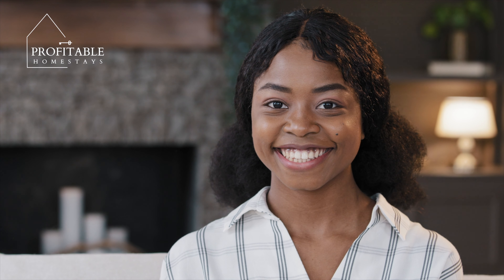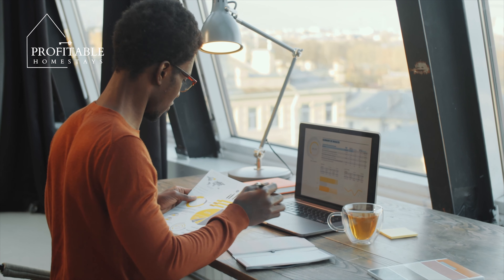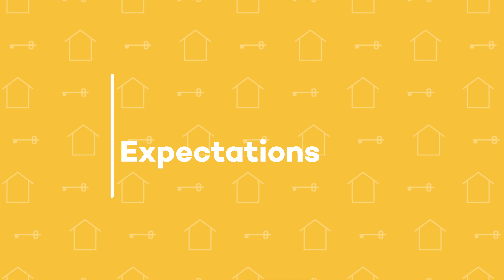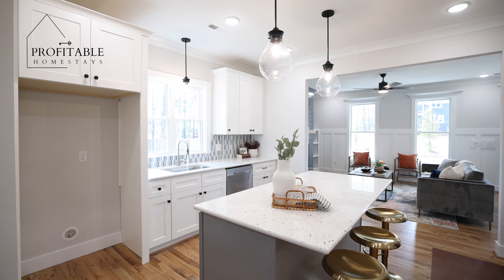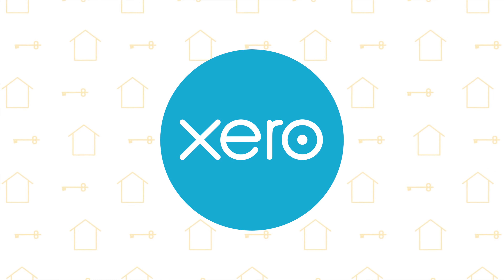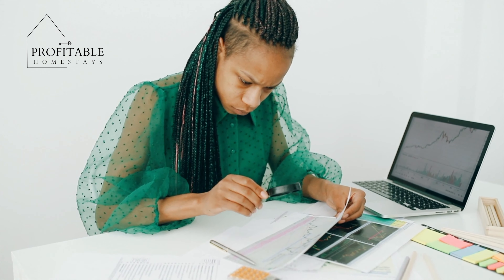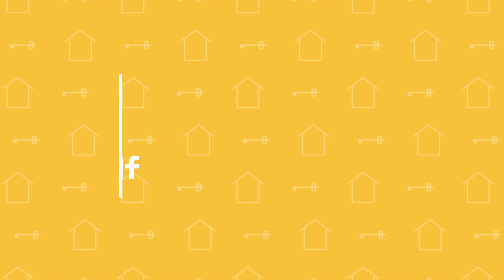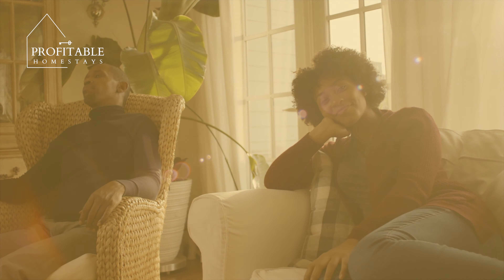⚡ How To Manage Multiple Airbnb Properties Without Losing Your Mind Or Your Money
Managing multiple Airbnb properties can be challenging, but Don't Worry! It's possible to keep things running efficiently without losing your mind or your money. In this video, we'll share essential tips and strategies to help you efficiently manage your multiple Airbnb properties and maximize your profits.

Join us as we dive into the world of Airbnb property management and reveal practical insights that will streamline your operations and save you time and energy. From automating tasks to leveraging technology, we'll provide you with proven techniques that will enhance your productivity and help you achieve success on a whole new level.

Learn how to establish effective systems for communication, bookings, and guest inquiries that ensure a seamless guest experience across all your properties. We'll explore the power of professional property management software, share tips for efficient guest turnover, and discuss the importance of reliable cleaning services to maintain high standards across the board.

But that's not all! Our video will also cover effective pricing strategies, revenue optimization techniques, and marketing tips to attract guests and keep your occupancy rates high. Discover the art of scaling your business and expanding your portfolio without sacrificing quality or sanity.

If you're ready to take your multiple Airbnb property business to the next level, this video is a must-watch.

Don't miss out on this opportunity to optimize your property management game. 🔔

Ignore These!!